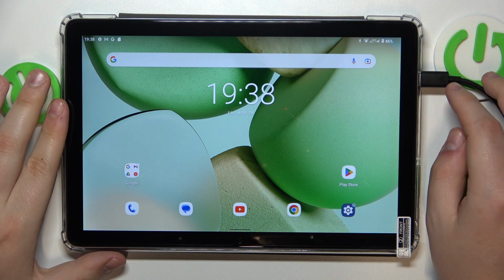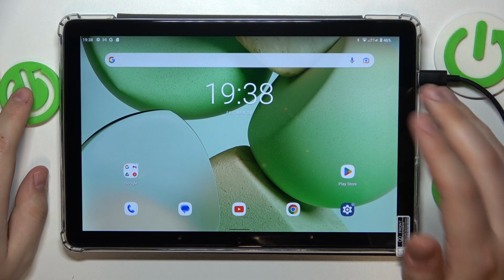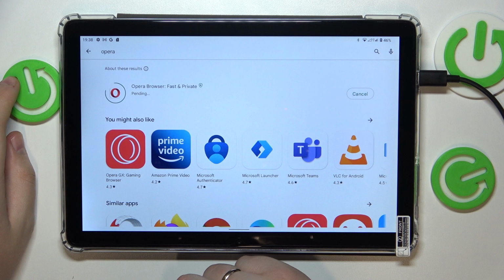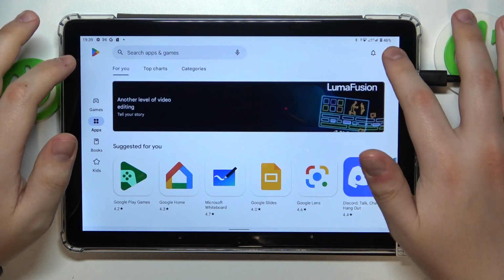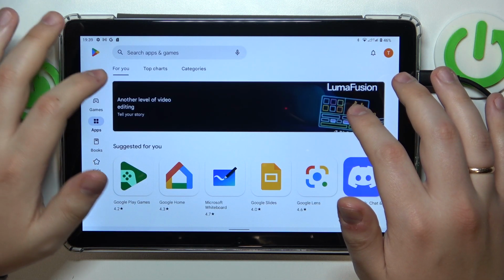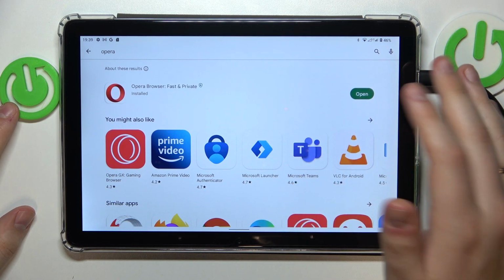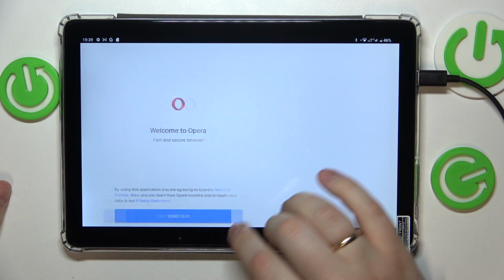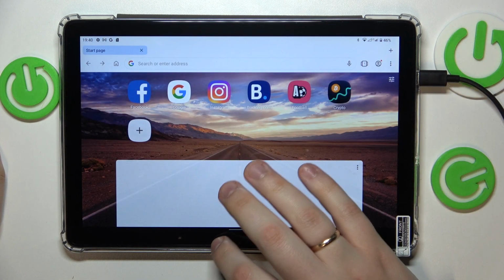How to Install Opera on DOOGEE T10? - Download Opera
You can get your answer in no time by joining our expert in order to install Opera Browser on DOOGEE T10. You should be able to download Opera on DOOGEE T10 after following this step-by-step video tutorial. Thank you very much for watching this guide! Cheers!

How To Get Opera on DOOGEE T10?
How to download Opera on DOOGEE T10?
Can I use the Opera browser on DOOGEE T10?
How to install Opera Browser on DOOGEE T10?